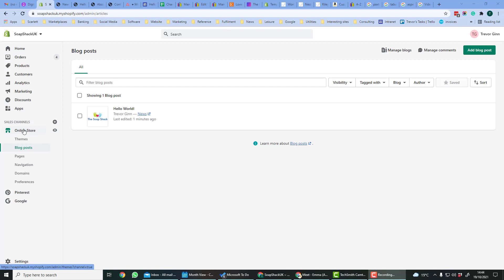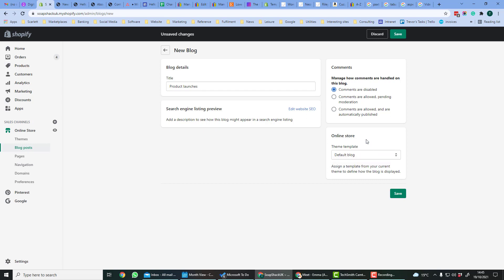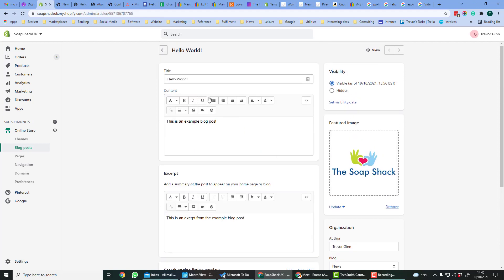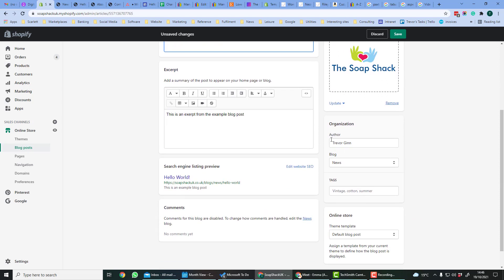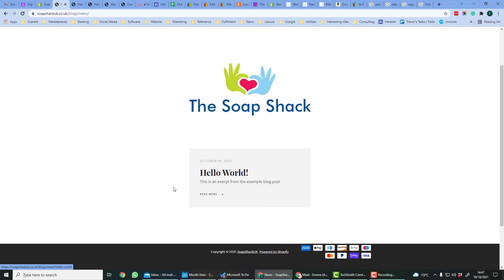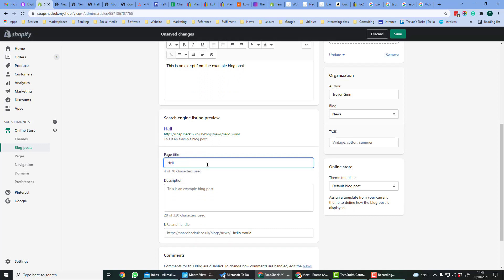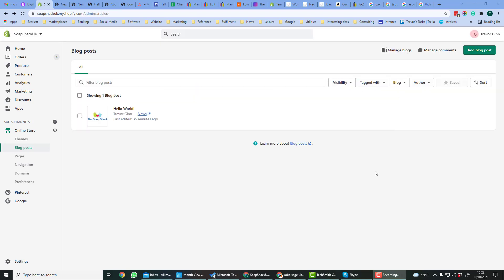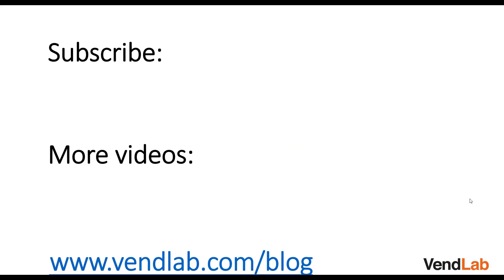CREATE a Blog on Shopify in 10 Minutes FLAT!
6Looking to create a blog on Shopify? Watch this video to learn how to set up a blog on Shopify in just 10 minutes! Start sharing your content and reaching your audience today.

A blog is a great way to publish news and communicate with customers.  They also allow fresh content to be created that gets picked up by search engines.
Creating a blog
Multiple blogs can be created by visiting Online store -  Blog posts and clicking 'Manage Blogs'.
A blog's layout is based on a template.  By default, the blog will use the default Blog template.  Creating new templates requires editing the site code.
Adding a post
Posts can be added from Online store -  Blog posts.  A post has the following elements
• Title.  Make this a meaningful title that includes relevant keywords
• Blog content.  Text as well as media
• Excerpt.  A summary of the post which is shown on the blog homepage in the 'Blogroll'
• Featured image.  This will appear at the top of the blog post
• Theme.  The layout of each blog post is determined by a theme.  See not above
Answering Comments
Hopefully, your blog will be popular and gets lots of comments.  Comments can be managed by visiting Online store -  Blog posts and clicking 'Manage Comments'.
Comments can be disabled or allowed at the blog level.
Search engine preview
Shopify shows a search engine preview (i.e. how pages will appear on search engines) at both the blog and the individual posts level.  This includes
• Title.  This is the title tag for the page
• Description.  This is the meta description
• URL
These will be set by default to the post title and excerpt but can be optimised if desired.